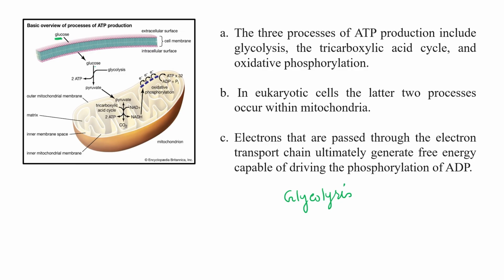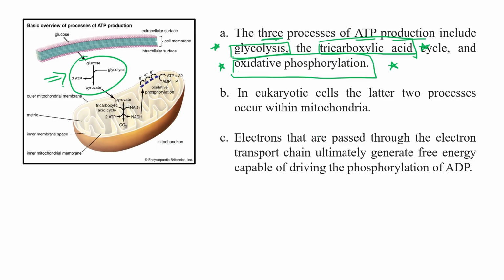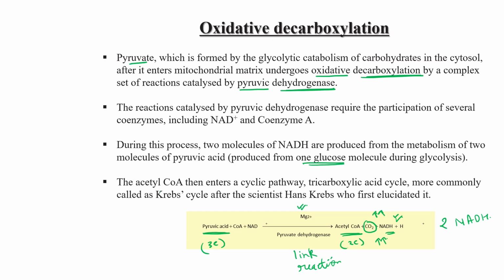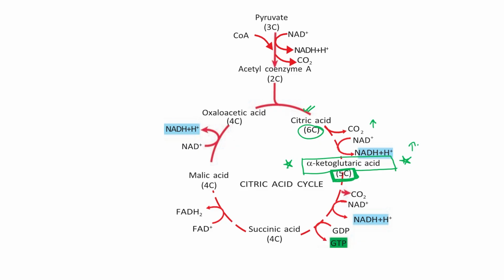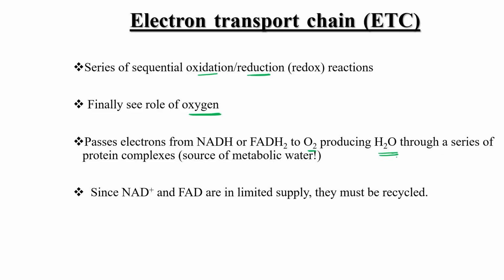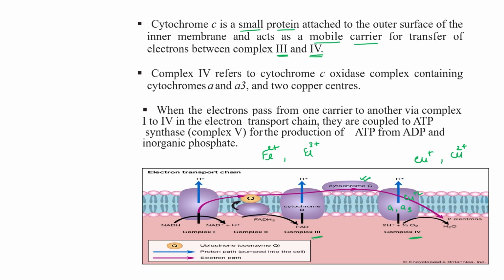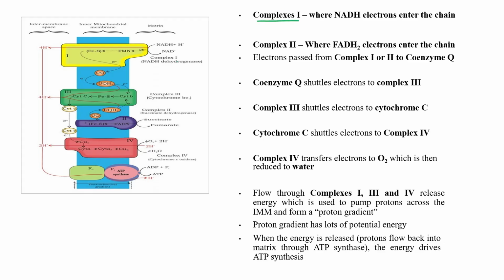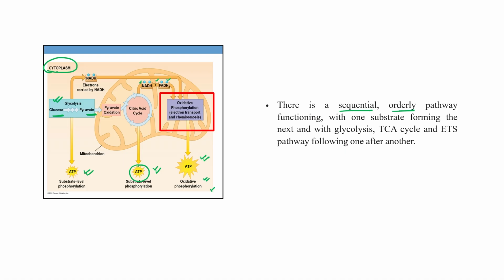Unit 2 Cell as a Unit of life: Electron Transport Chain Part 12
Subject: Biology
Programme Name: Cell as a Unit of life
Course Name:  ICAR

In this video we have covered general account of cellular respiration,Mitochondrial electron transport chain, High energy bonds and oxidative phosphorylation

📡 Key Features:
Syllabus-focused Content